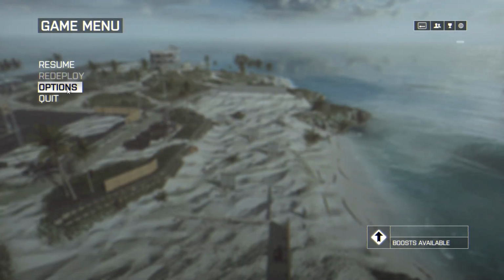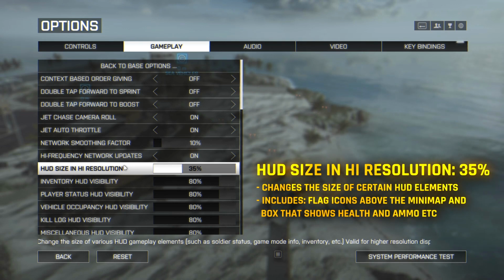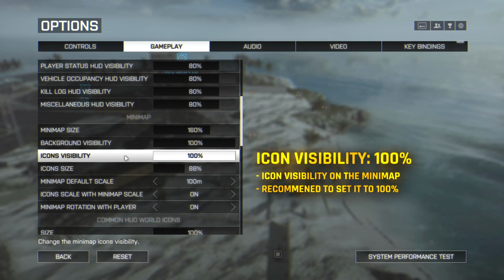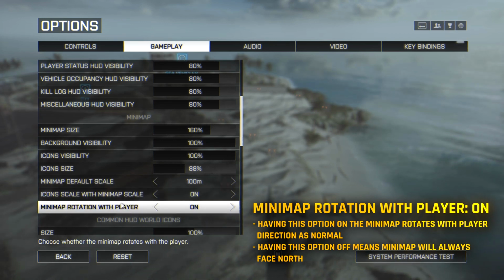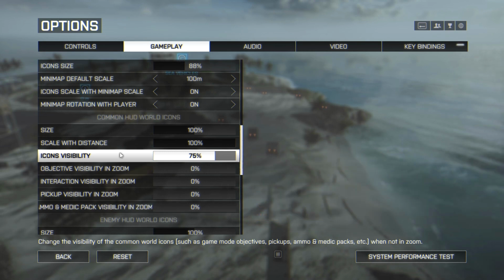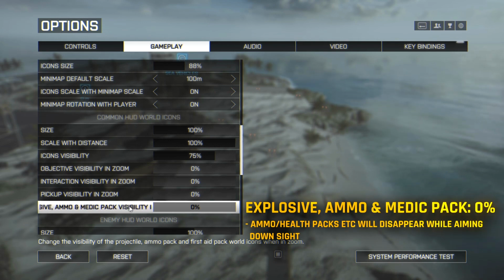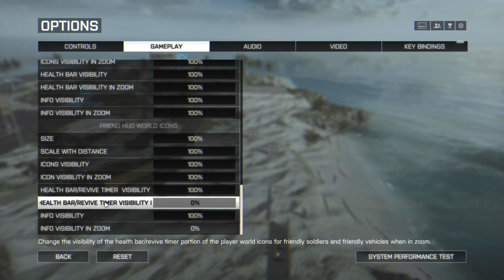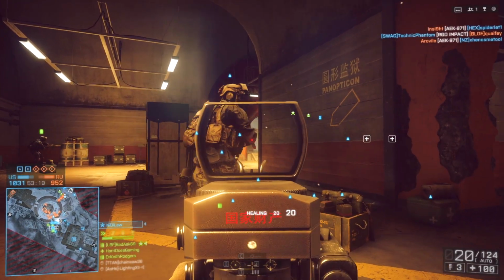My Fall Patch HUD Settings! - Battlefield 4 (BF4)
With all the new HUD options with the Fall Patch I decided to show you guys my settings. A lot of people have requested this video so hopefully it can help you understand the options in the Advanced menu better :)